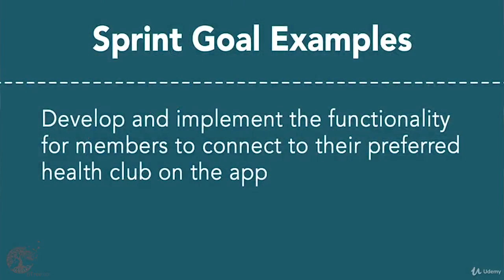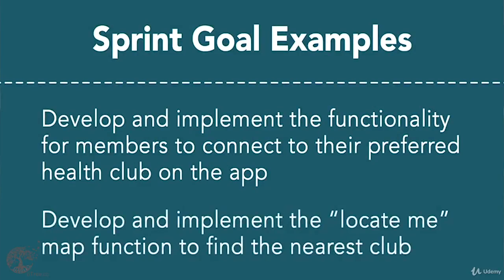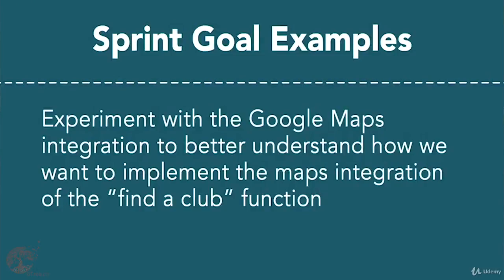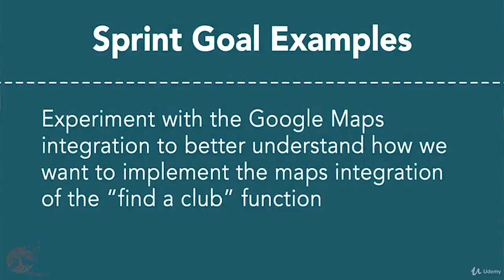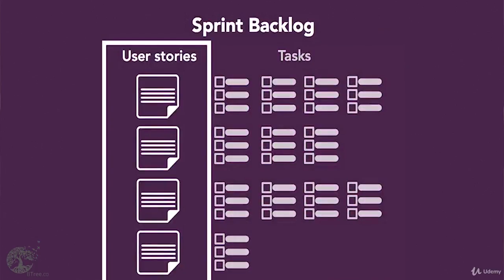Agile Product Ownership Master Class Advanced Techniques Udemy 23